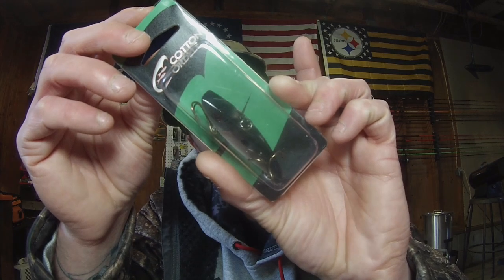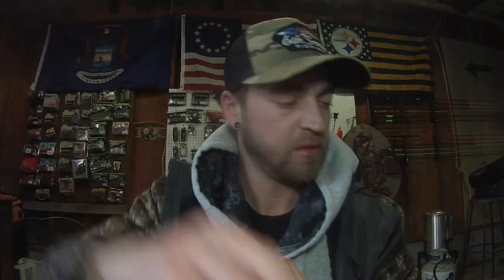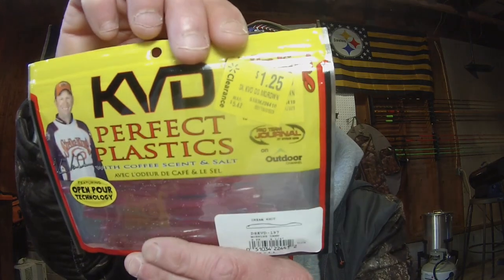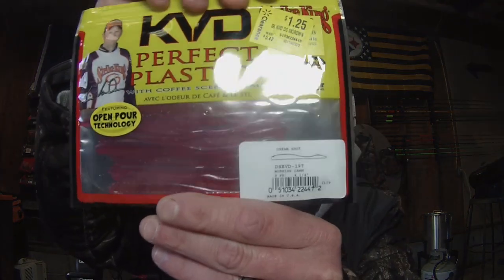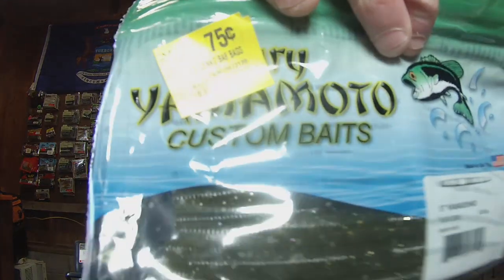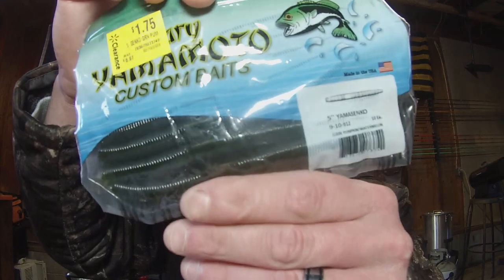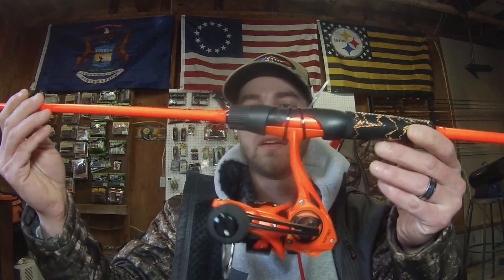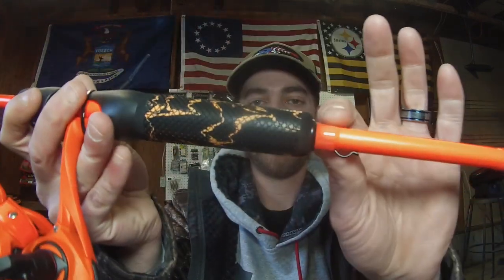Bargain deals and clearance baits!